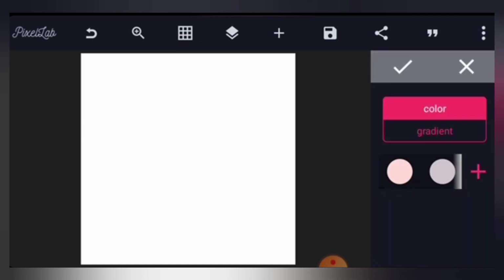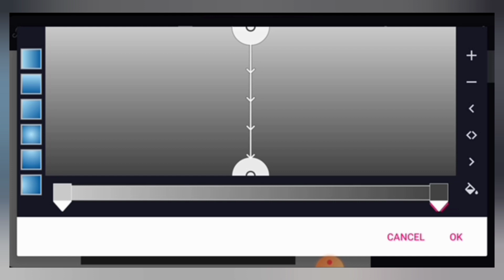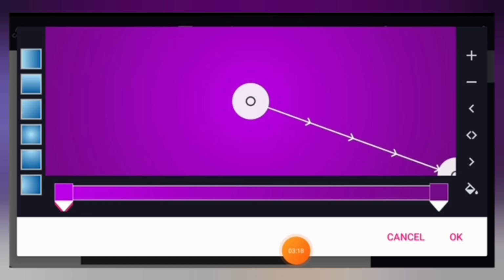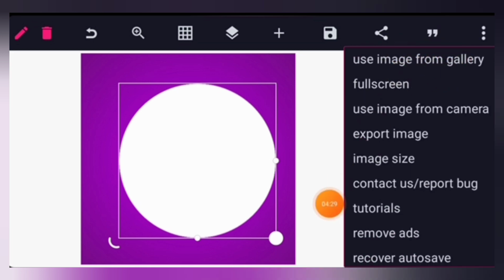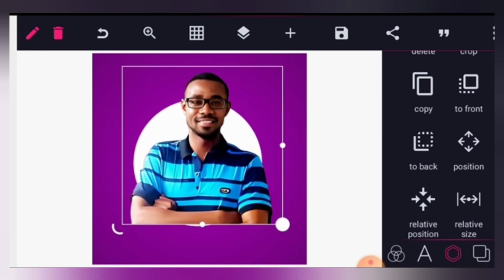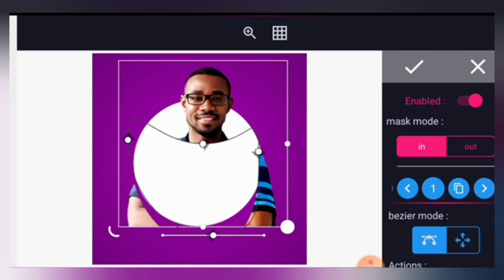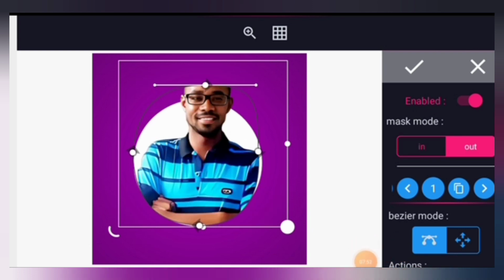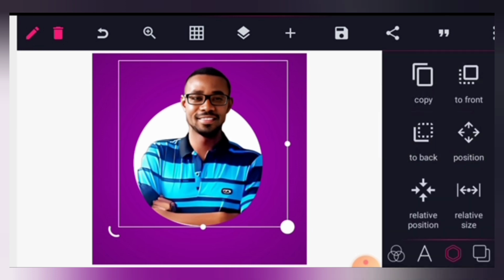How to mask image into shape in pixellap: full tutorial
IMPORTANT LINKS
Our Whatsapp design resources group